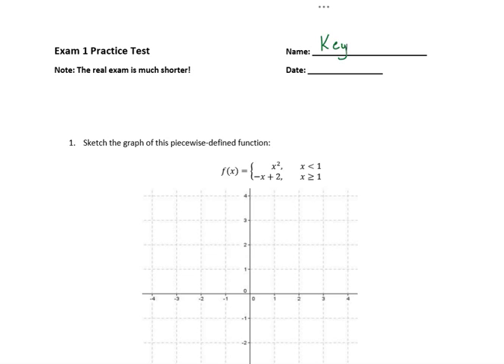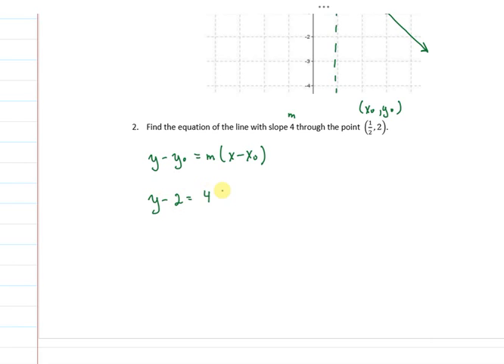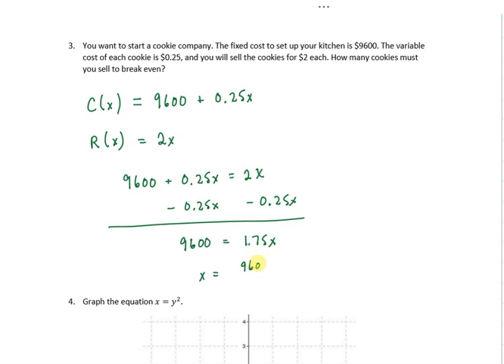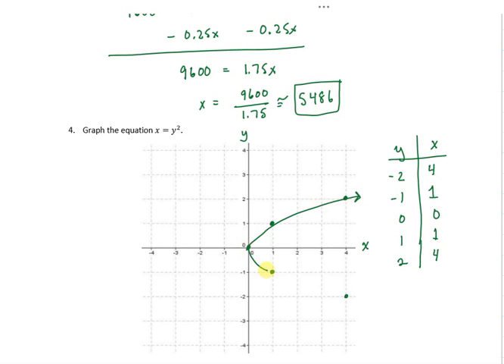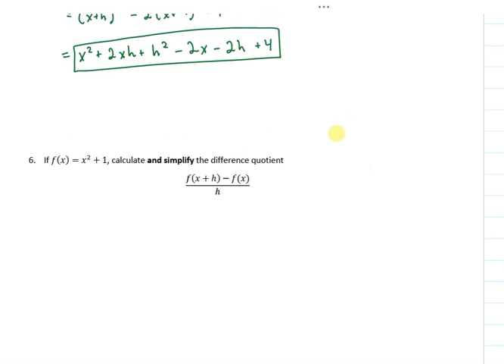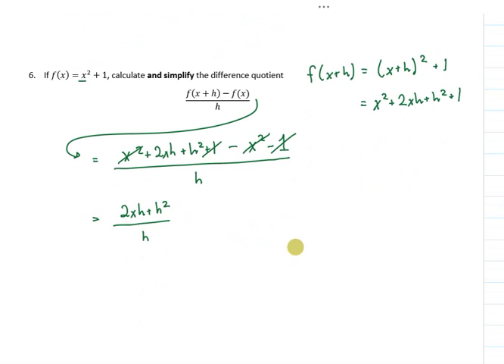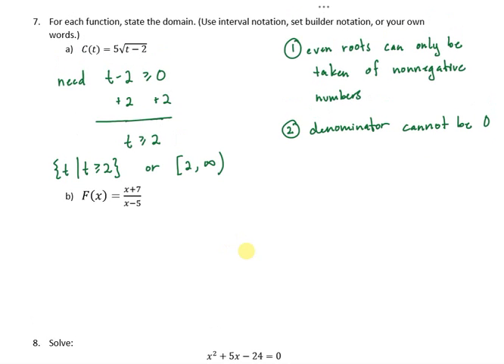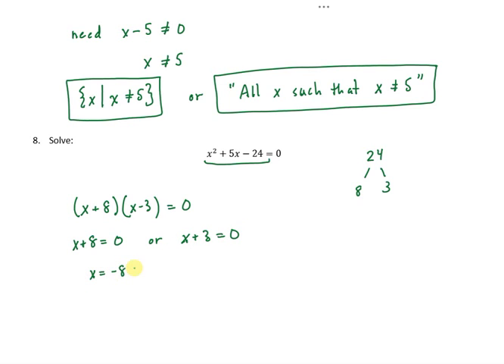Math 1190 Bus Cal: Exam 1 Practice Test #1-8